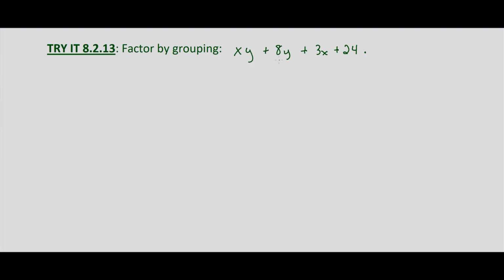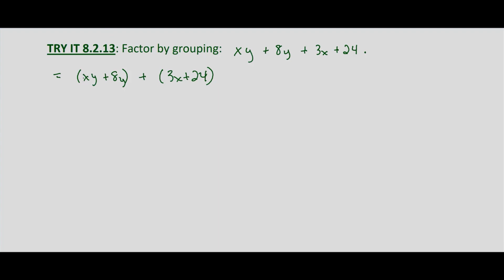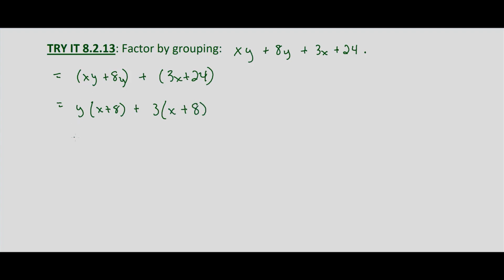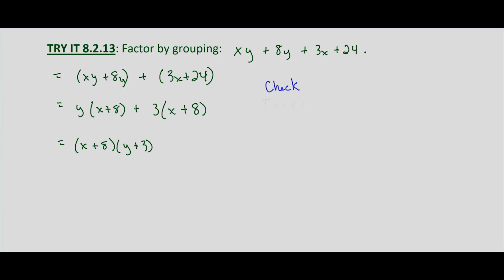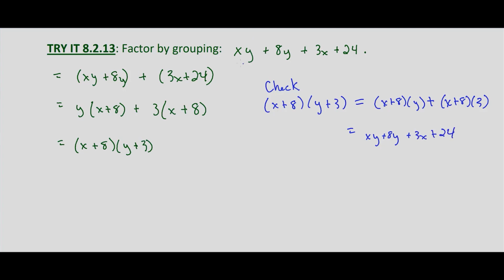8 2 EX13